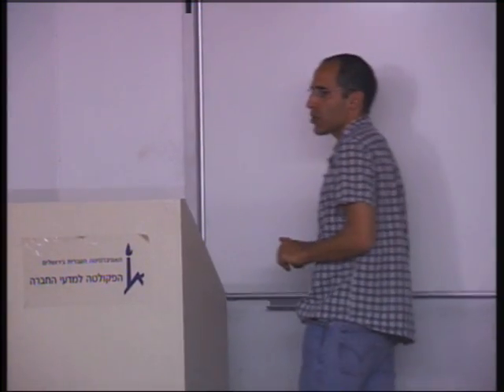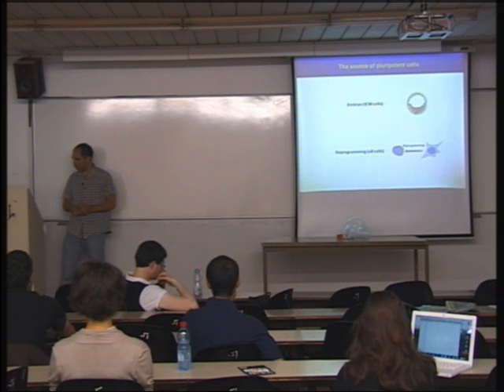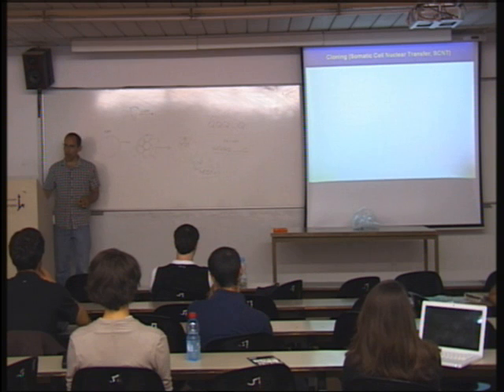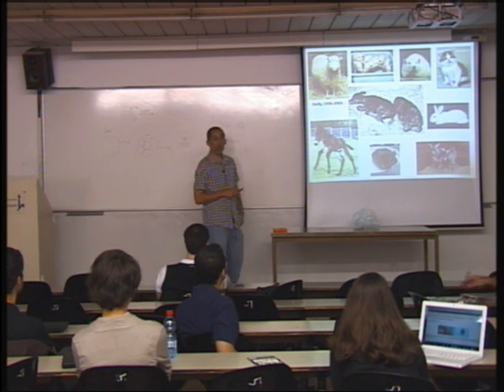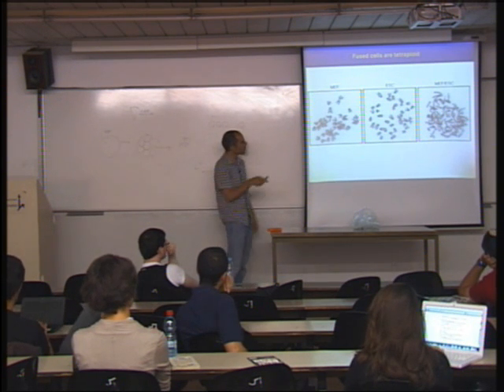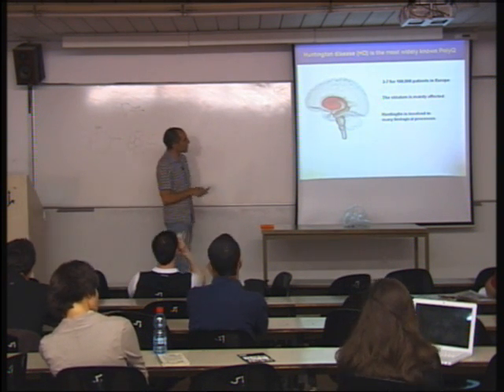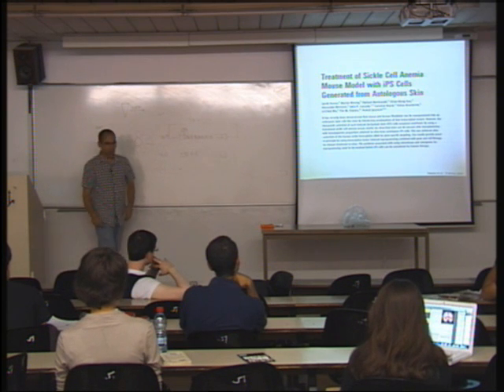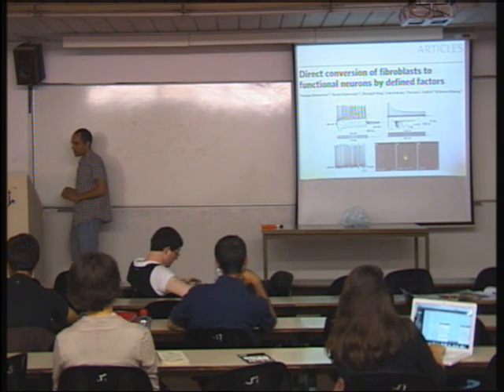The degenerating brain: From research to hope - 12th Lesson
The degenerating brain: From research to hope
Prof. Hermona Soreq
Dr. Sebastian Kadener
02/06/2011

This class will familiarize students with the current views on the molecular and cellular pathways involved in Neurodegenerative Diseases and on their impact and relevance in clinical diagnosis and treatment. Because of the extended life expectancy during the last century, neurodegenerative Diseases such as Alzheimer's disease, Parkinson's disease, and Amyotrophic Lateral Sclerosis are becoming more and more frequent. Although very different from one another, these diseases and many others share common mechanisms and pathways that finally lead to neuronal death. These include aberrant gene expression and protein folding, synaptic failure and oxidative stress. The present class will outline a general view of the topic to the students, using up to date bibliography covering from basic research performed in model organisms to clinical studies that aim to find the genomic cause for and therapeutic drugs and/or treatments to alleviate these diseases.

פרופ חרמונה שורק וד"ר סבסטיאן קדנר
תוכנית אבני פינה

תיאור הקורס:
מחלות ניוון עצבי מהוות סיכון בריאותי הולך וגובר ואתגר מחקרי מרתק. הקורס ינסה להתמודד עם הבסיס הביולוגי למחלות כאלה, עם גישות המחקר הרבות והשונות המשמשות חוקרים בתחום ועם תקוות לגישות טיפול חדשות המסתמנות בתחום קשה זה. מטרתנו היא לסקור את סוגי המחלות והגורמים להן, לאפיין גישות מחקר המשמשות חוקרים בתחום ולהקנות לתלמידים כלים מתאימים להתמודדות עם הבנתן של גישות אלה ולהערכתן. קישור לדף מרצים וקורסים: פרופ' חרמונה שורק דר' סבסטיאן קדנר קישור לקורסי סמסטר א' בשורה הרביעית של דף מרצים וקורסים או ישירות מכאן